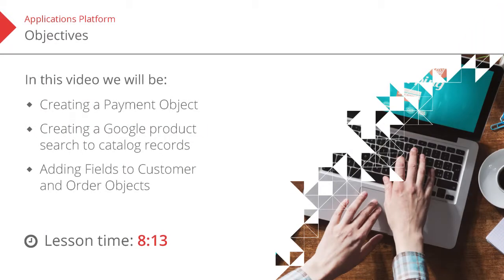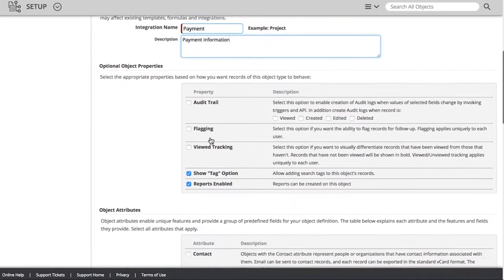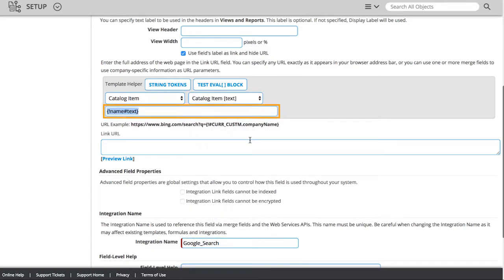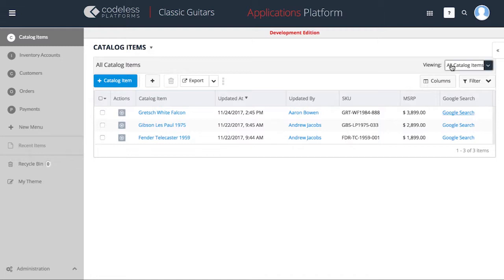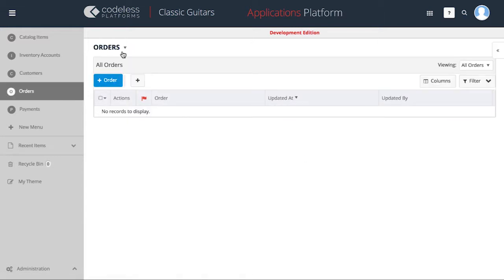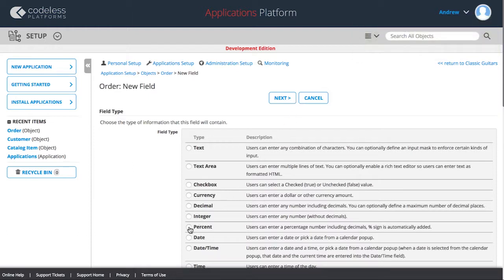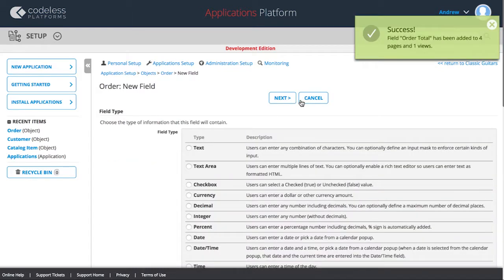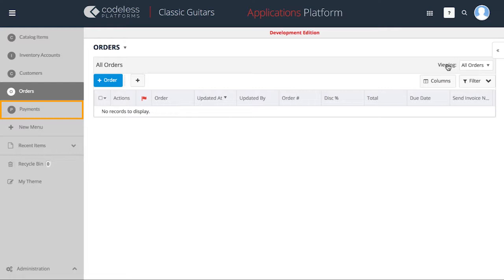Applications Platform Foundation: Exercise 2 - Chapters 4 to 7 | Creating a Payment Object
0:00 Intro
0:08 Objectives
0:15 Overview
0:35 Chapter 4 - Creating a Payment Object
1:37 Chapter 5 - Google product search
3:25 Chapter 6 - Discount fields
4:21 Chapter 7 - Adding more fields
7:42 Summary

Creating a payment object, adding a google search to catalog records and adding fields to Customer and Order Objects. Create a new Payment Object.

In the sidebar, click the “New Menu” link. Select the “A New Object (with Tab)” option, then click Create.

In the Singular name field type ‘Payment’, click in the field below to accept the default values for; Plural name, Record Name and Integration name.

Enter a brief description for the Tab such as ‘Payment information’. Scroll down and in the optional Object properties select the following options; Flagging, View Tracking and Reports enabled.

Below in the Advanced Object Attributes, select Multi-currency. Select Do you want to create a new Tab for this object now?” Save.

In the new Tab Page Confirm that you have the following information; A Tab name of Payments with a brief description, the Parent Tab is set to None, in Add to Applications: Classic Guitars is selected.

Save and return to our classic guitars Application. Ok, now we will add a Google product search facility to the Catalog Object. On the Catalog Items Tab, click the drop-down menu, select Object definition. In the menu bar select fields and the page will scroll down to the fields section.

Click the New Field button. Find the Field type (Advanced) Radio buttons and select the Integration Link option, then click next.

In the Field Properties section enter Google search as the field label, scroll to the template helper section and ensure that the left drop down has Catalog item selected.

On the right dropdown select Catalog item. The textbox now has a string. Copy and paste this into the Link URL text area.

Edit the string in the text area so that it appears as shown;

In the Integration Name section, accept the default value (Google_Search)
Make note of this field value as it is used in templates and formulas.
Click to make a quick Google search.

In add to pages and views find the Application Pages group of check boxes and accept the defaults.

In the views group select All Catalog Items. Save. Click the Return to Classic Guitars link. In the Catalog items view you can see there is an addition column and each record has a google search link.

Test this by clicking the link next to one of the records. A new browser tab opens initiating a google search with the name of the item. Now add fields for discount to the Customer Object. On the Customer Tab, click the drop-down menu, select Object definition. In the menu bar select fields, the page will scroll down. Then click the New Field button.

Select the Field Type: as Percent
Type Maximum Discount as the Field Label:
Type Max Disc in the View Header
Now set Decimal Places set to 1 with a Default Value of 0, Minimum Value of 0 and a Maximum Value of 100

In add to pages and views accept the defaults. In the views group select All Customers. Save.

Next, add various fields to the Order object beginning with the Order Number. On the Order Tab, click the drop-down menu, select Object definition. In the menu bar select fields, the page will scroll down. Then click the New Field button. Select the Field Type as Auto-Number
Type Order Number as the Field Label. In View Header type Order and the # symbol,
Type the following display Format (don’t type) SO#-{YYYY}-{000000}
Make the Starting Number: 1